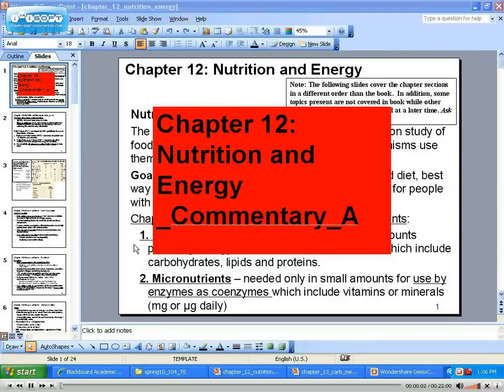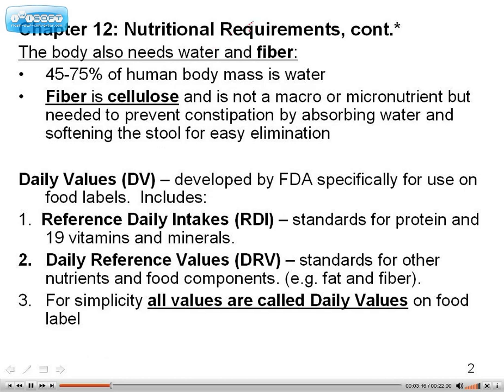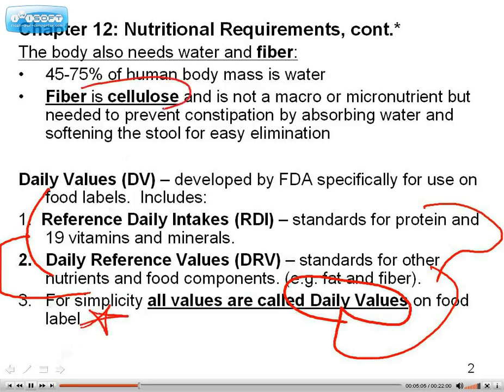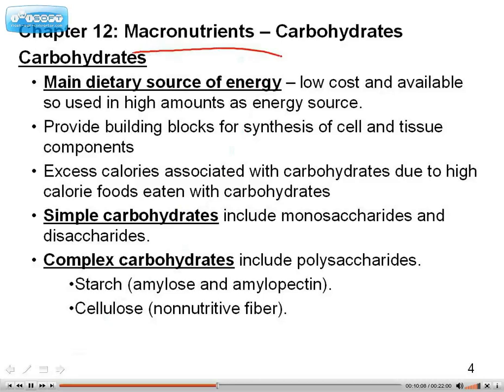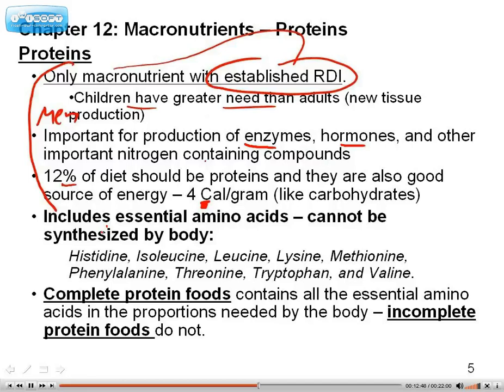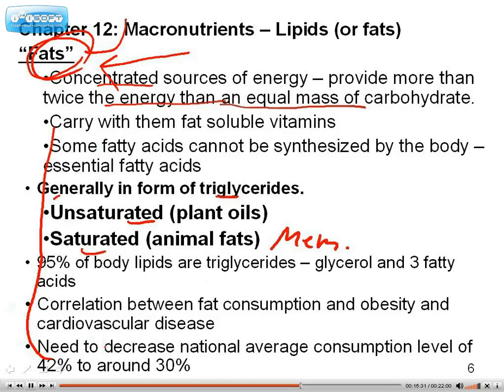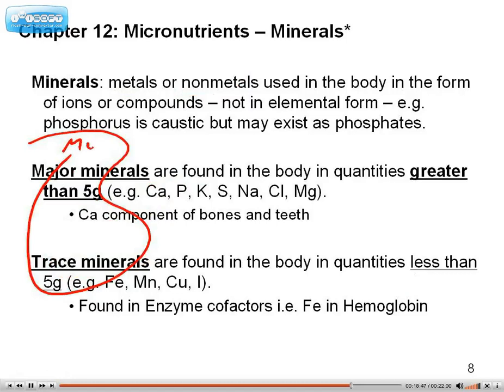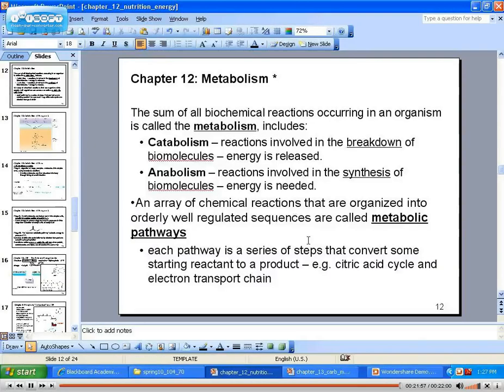CH 12 NutritionandEnergy Commentary A 1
Note: I re-added this video to youtube